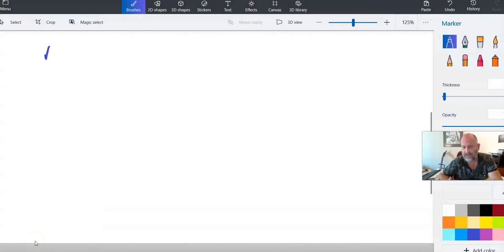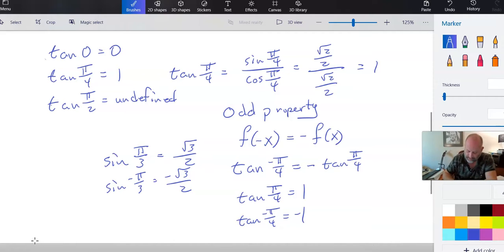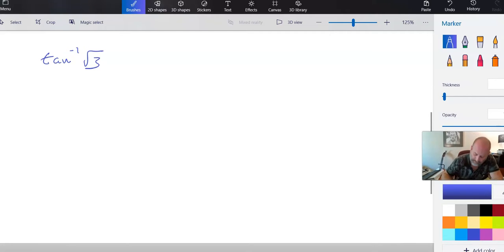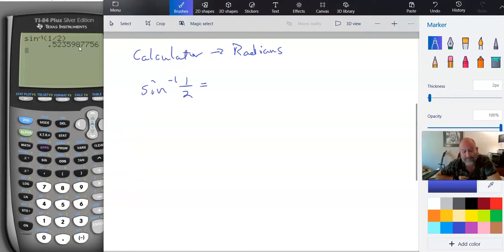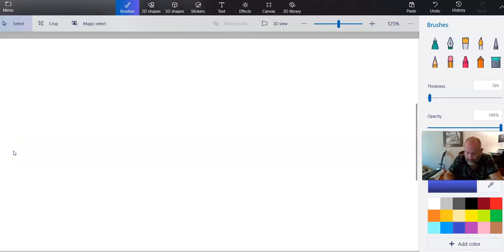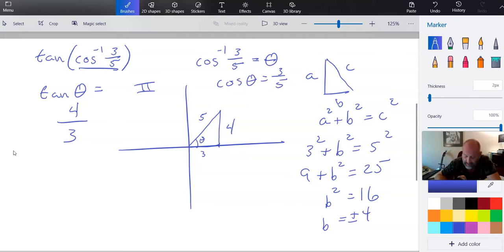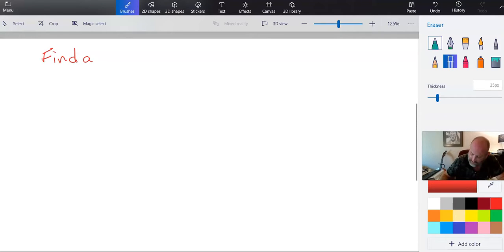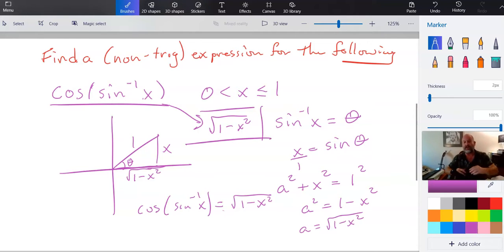(10)Trig inverses (part 2)